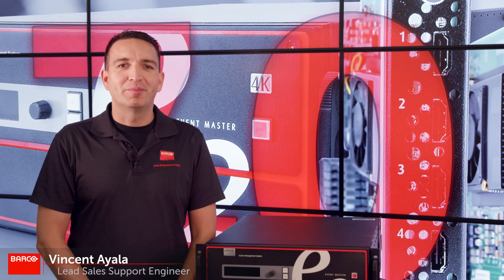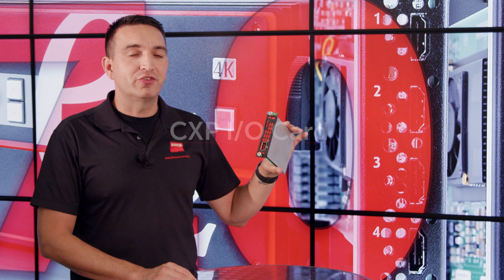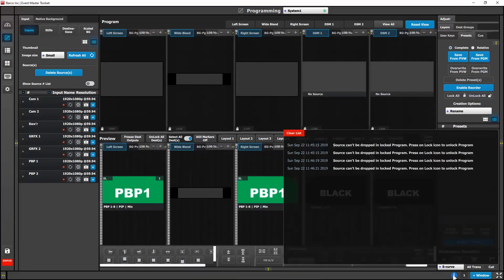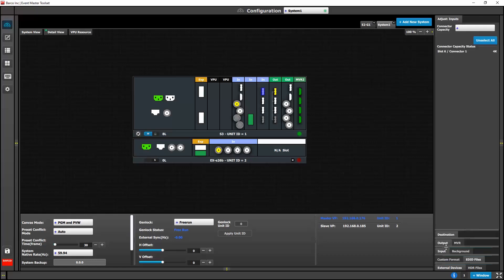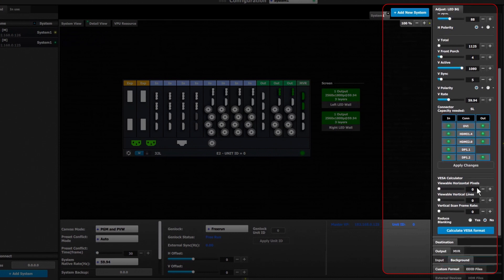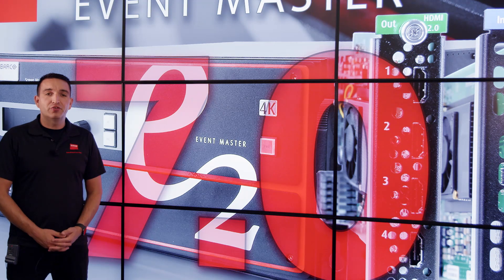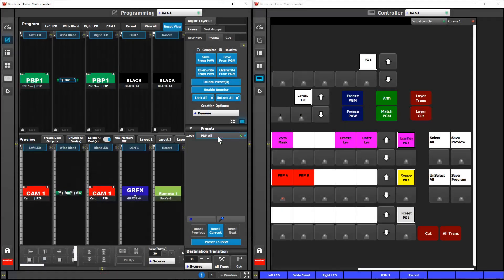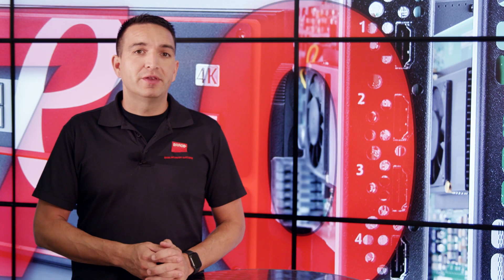Event Master 7.0 Update.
Hi Everyone,
Here's a look at the new update for Event Master 7.0